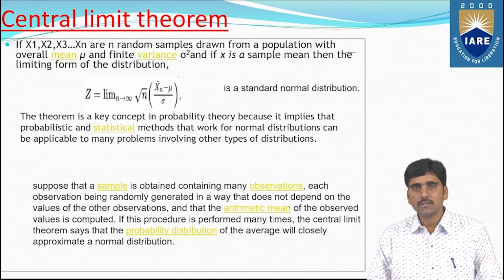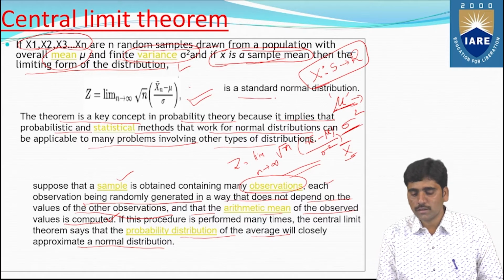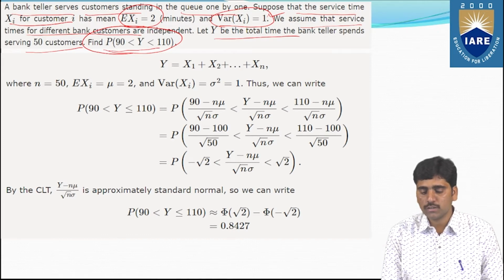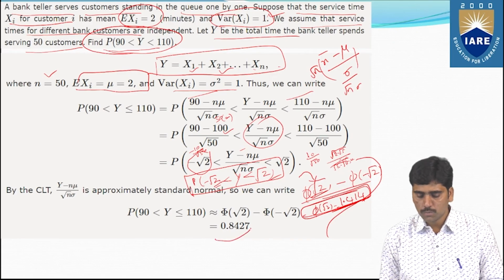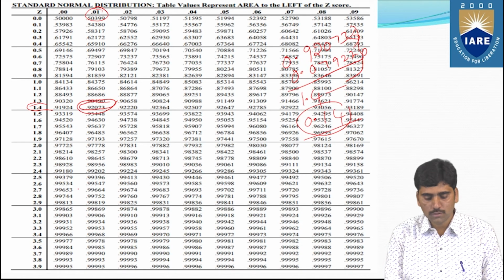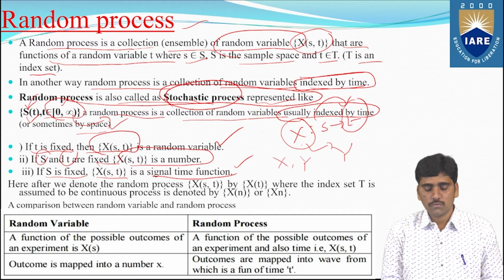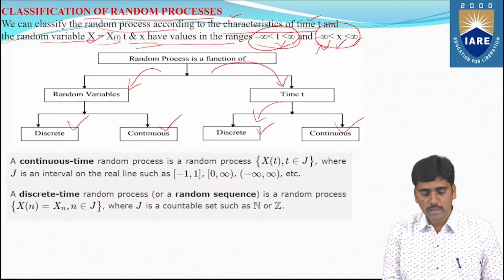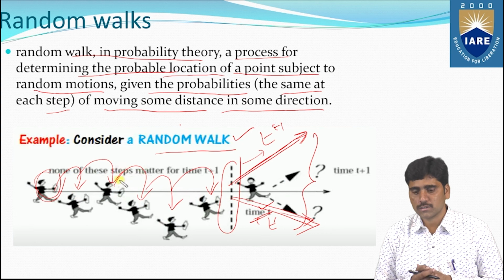Central Limit Theorem by Mr. Y Manohar Reddy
Central Limit Theorem by Mr. Y Manohar Reddy | Department of Cyber Security | IARE

Telangana, India.